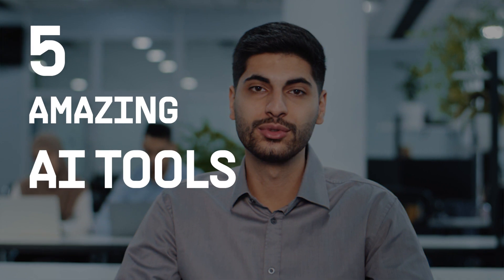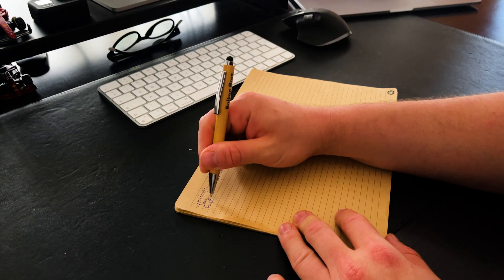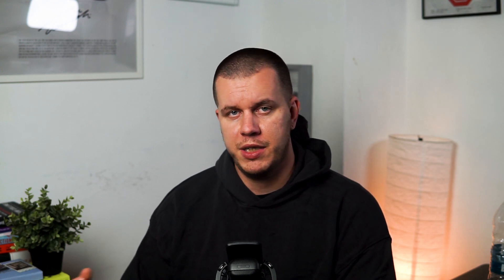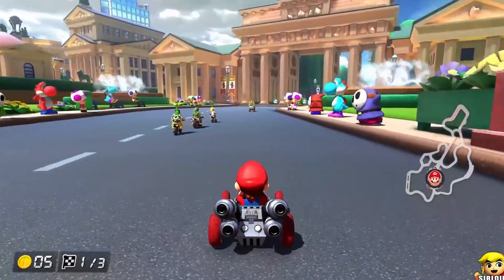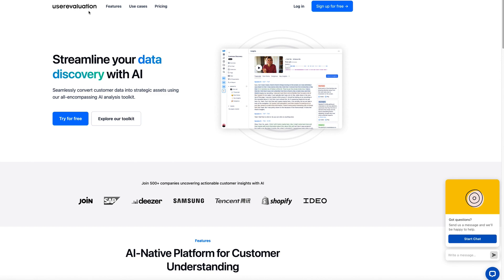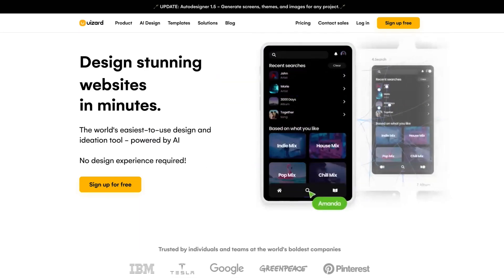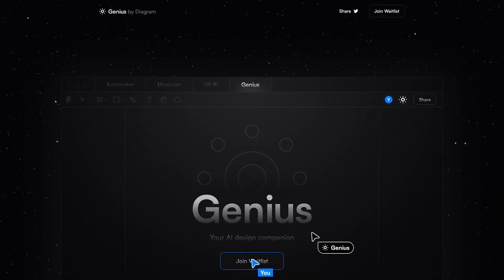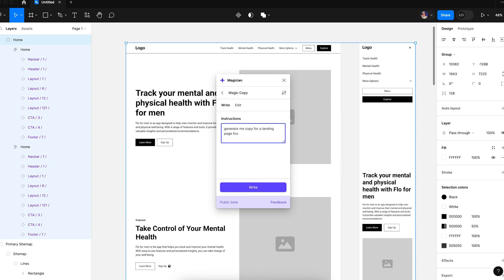4 AI Tools for Your UX Process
AI is here, like it or not. So it's time to make the most of it.

Working with the double diamond is the most common process, but how do we use AI Tools effectively to help us GROW.

Master UI Book (1000+ students. 7 chapters, 200+ pages)